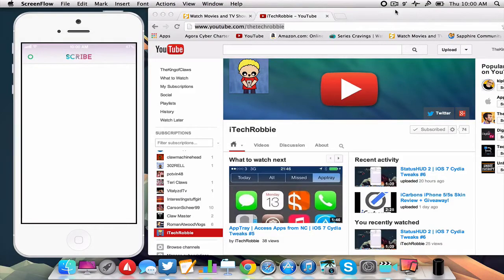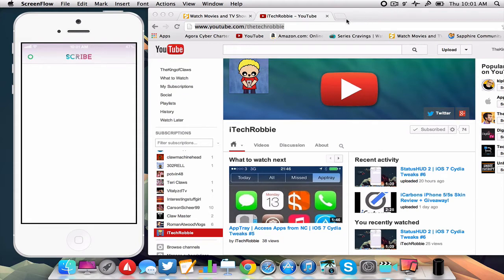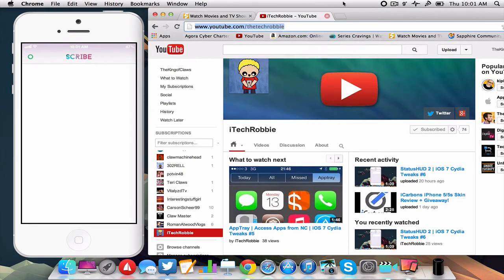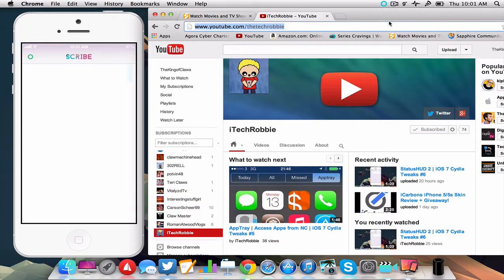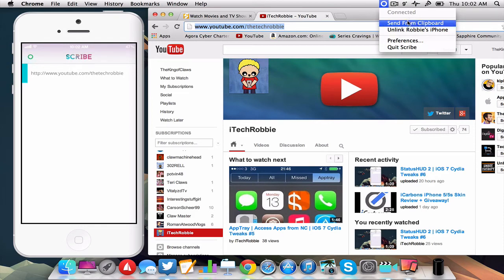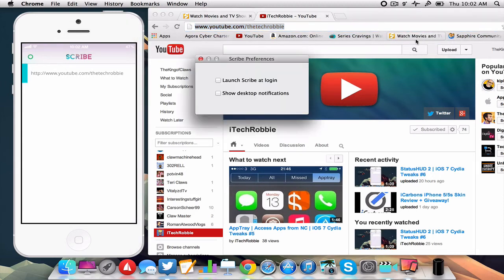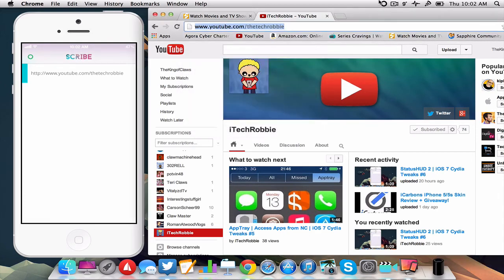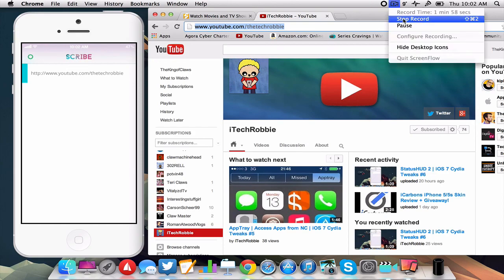Scribe Mac & iPhone App Review | Copy Anything From Your Mac To Your iPhone